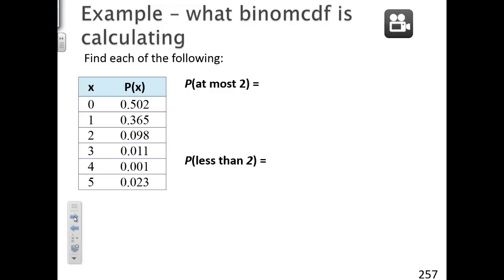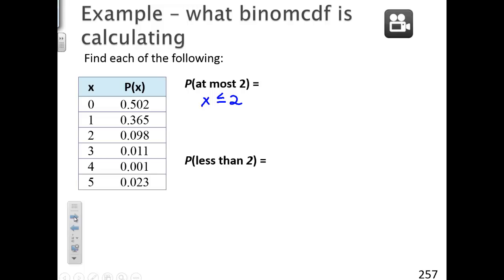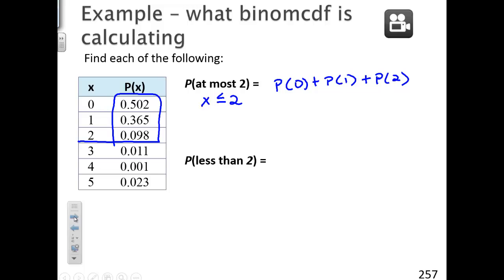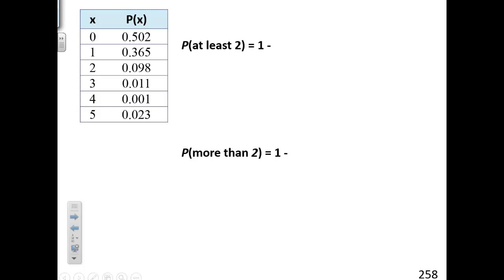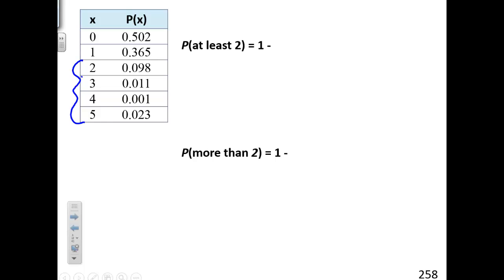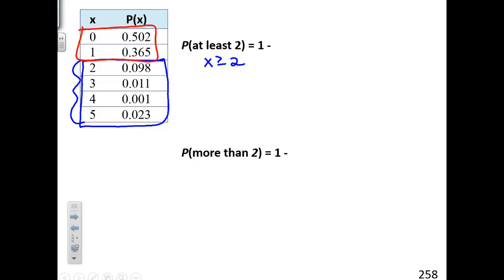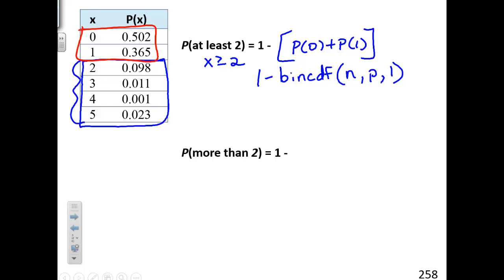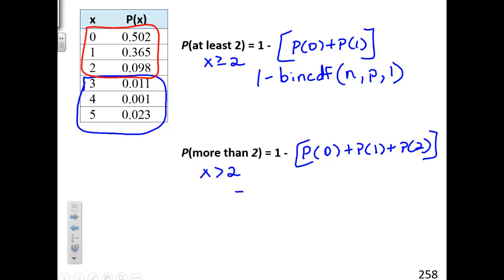Slides 257 - 258